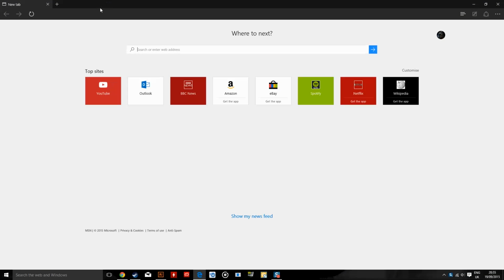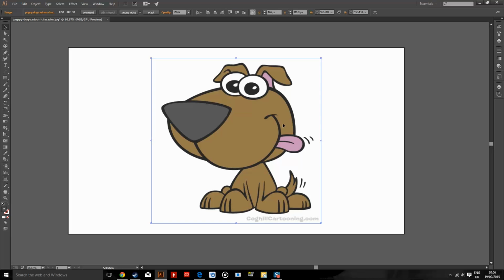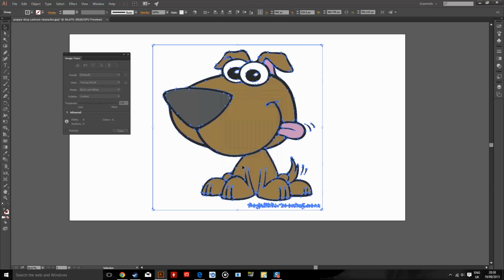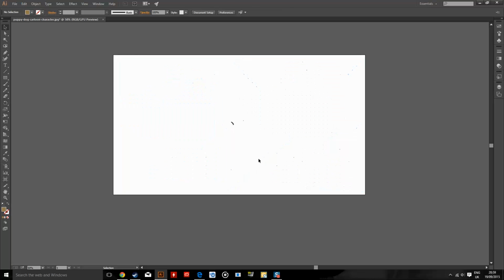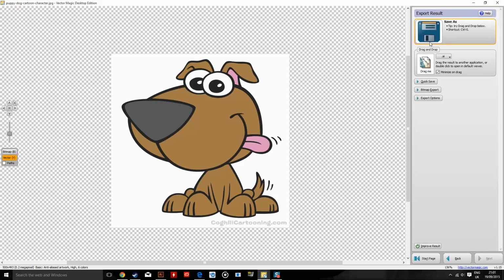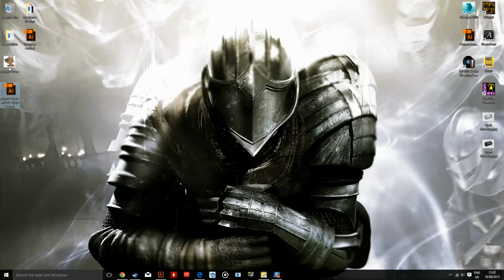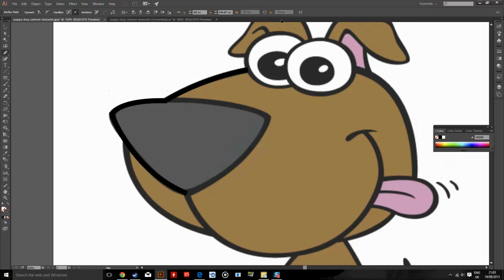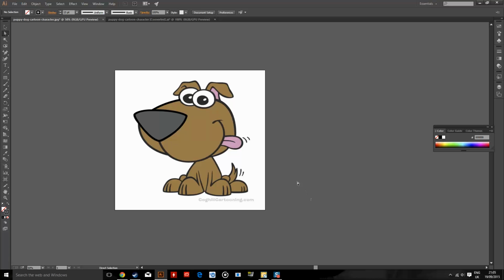How to Trace an Image (Three Ways) - Illustrator CC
In this tutorial I show you three ways to trace an image using Illustrator CC and various other tools.